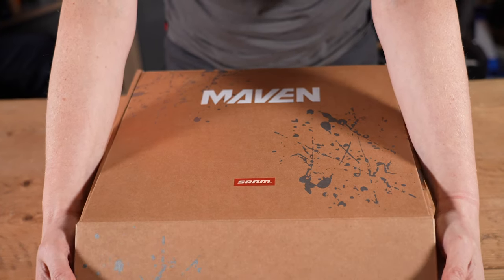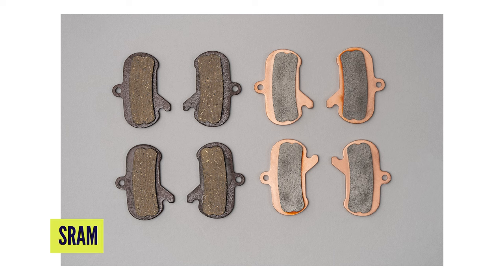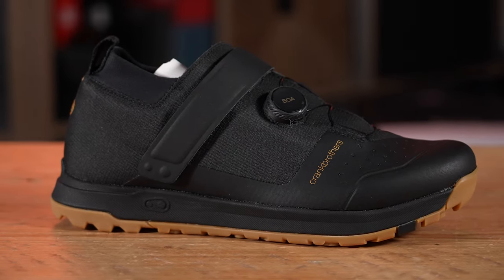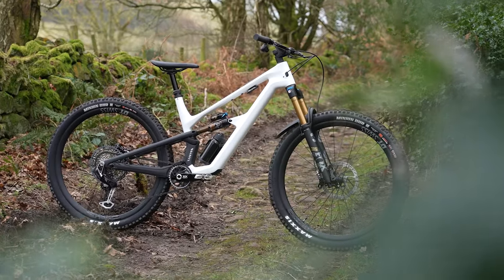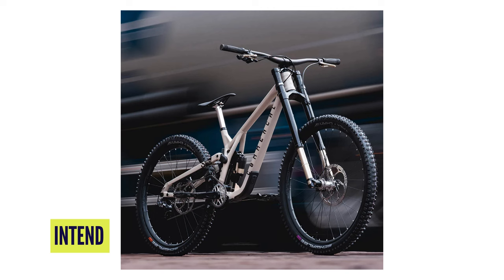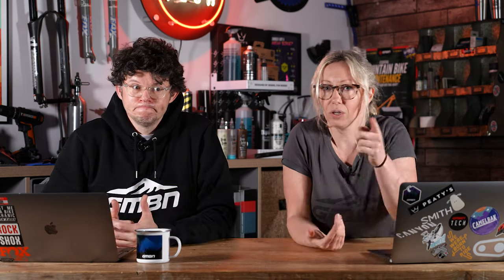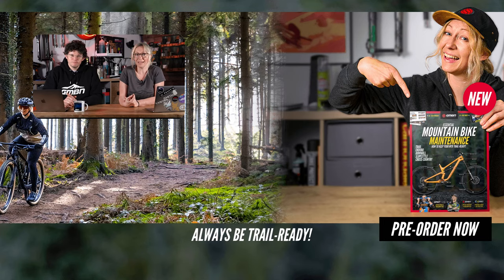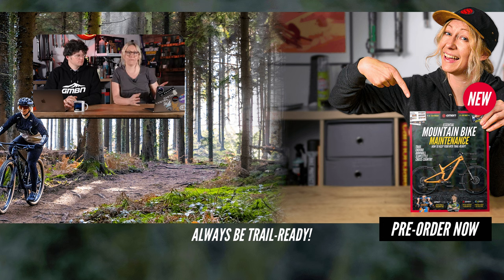Can Mountain Bike Brakes Be Too Powerful? | GMBN Tech Show 321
In this week's GMBN Tech Show, Owen Coutts is joined by Anna Cipullo to discuss whether too much stopping power is a bad thing following the release of the new SRAM Maven Brakes. In the rest of the show, we look at Crank Brothers' new shoes, your usual favourites including this week’s Quiz question and much more!

⏱️ Timestamps ⏱️
00:00 - Welcome to another Tech Show!
00:14 - Can brakes be too powerful? | SRAM Maven Brakes
05:56 - News | Crank Brother Shoes | Canyon Spectral | DMR Trailstar | Intend Hover Shock
11:46 - Quiz Time!
12:37 - Top Mods
14:15 - Comments

Do you think that brakes can be too powerful, or is it better to have as much stopping power as possible? 👇

📹  Anna's Brake rotor vid here: 👉 youtu.be/afmNiFV2v90
📹  What To Look For In A Bag For Mountain Biking 👉 youtu.be/2CesKk6e48w

All Love (Instrumental Version) - King Sis
Lonely Party (Instrumental Version) - Arc De Soleil
Peach Faygo - Jharee
Precious Cargo (Instrumental Version) - Mimmi Bangoura